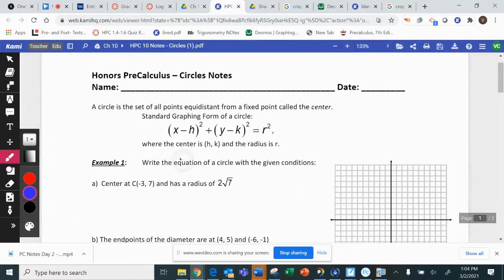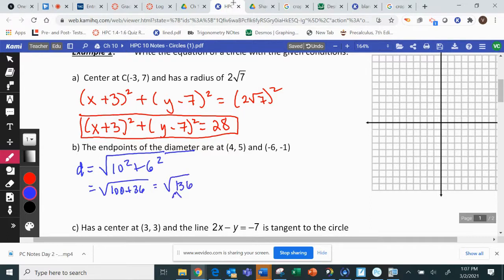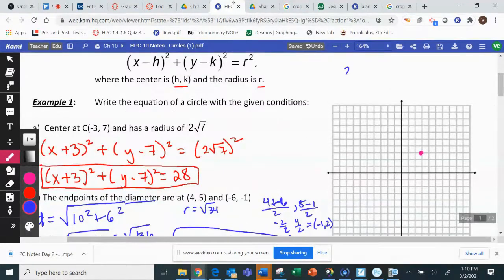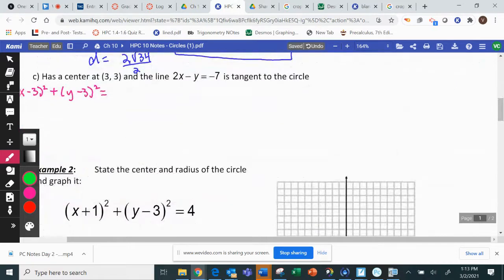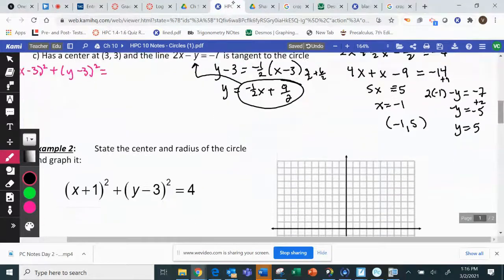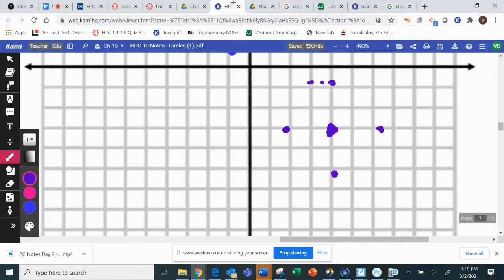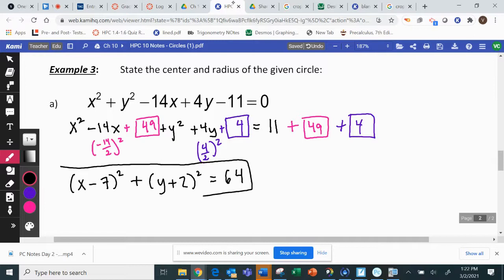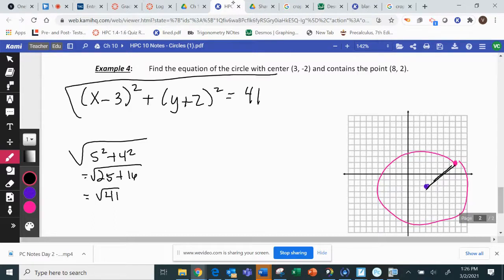HPC 10 0 Notes Circles